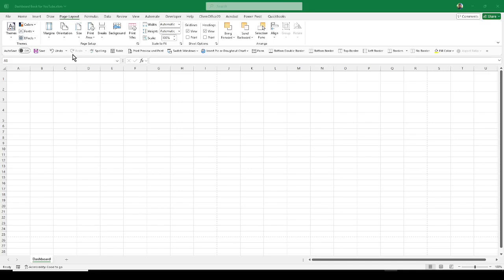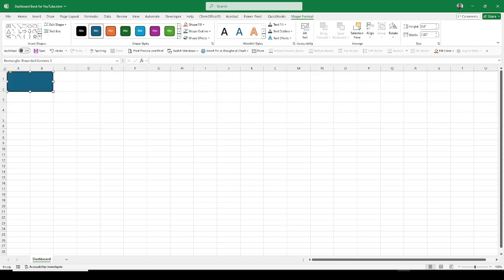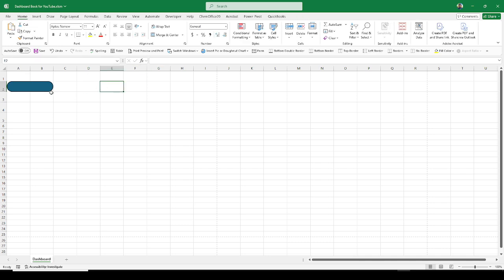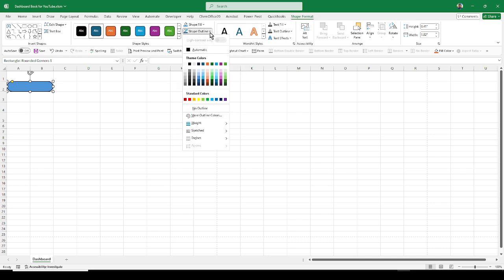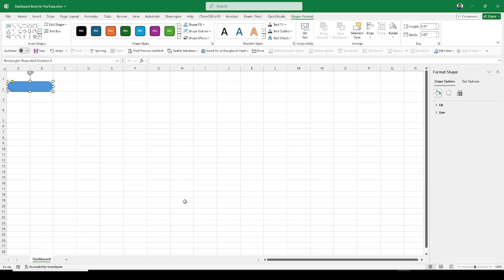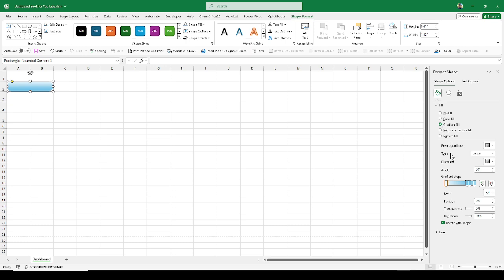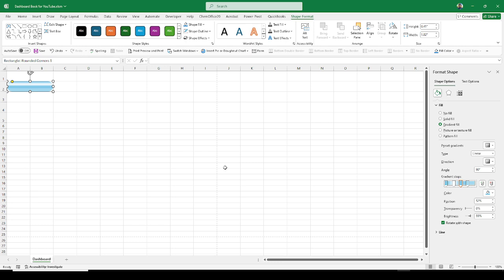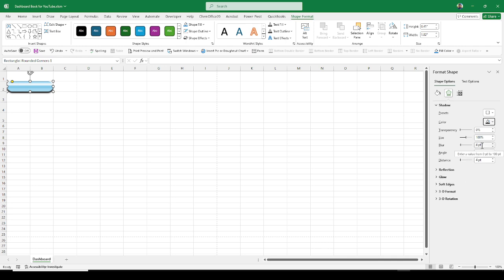Inserting and Formatting Shapes and Pictures Dashboard Book Video 5